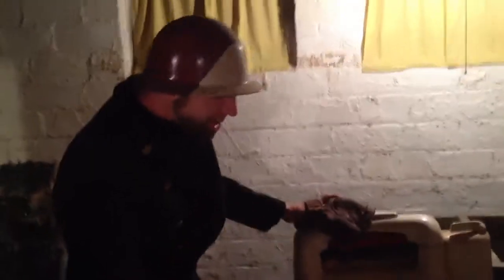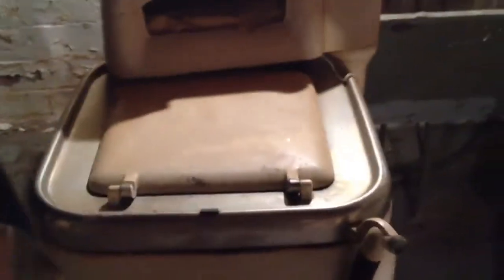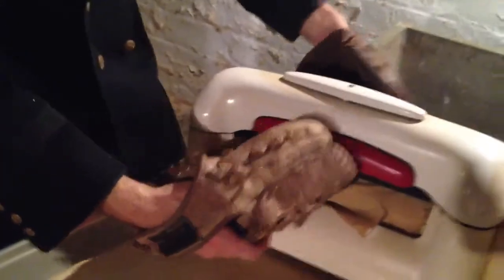How a Maytag Wringer washing machine works